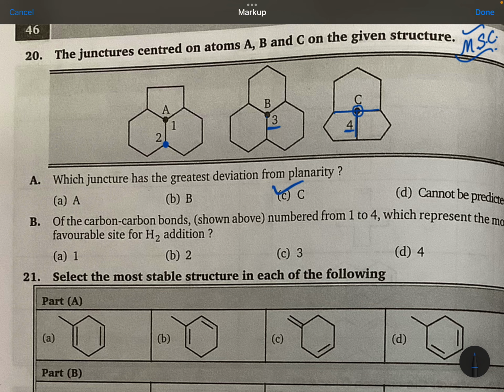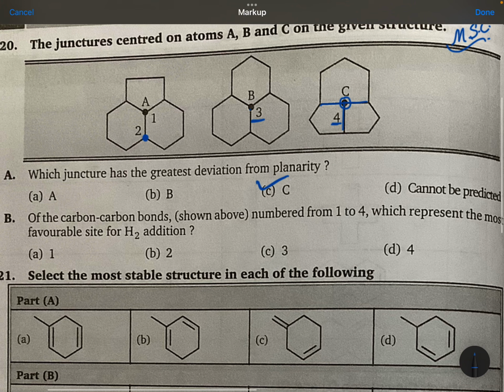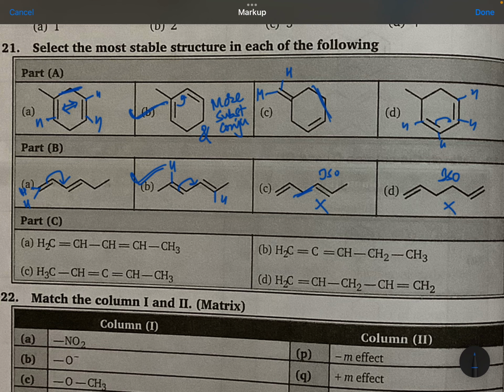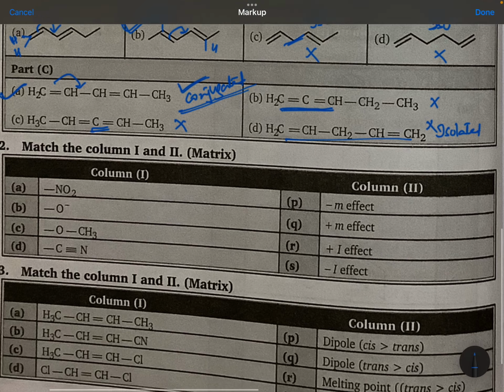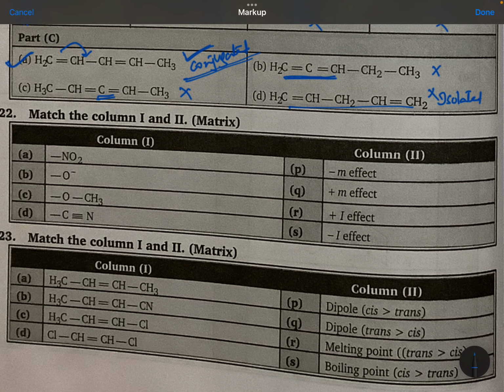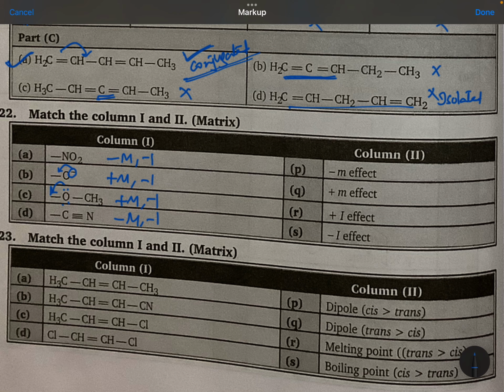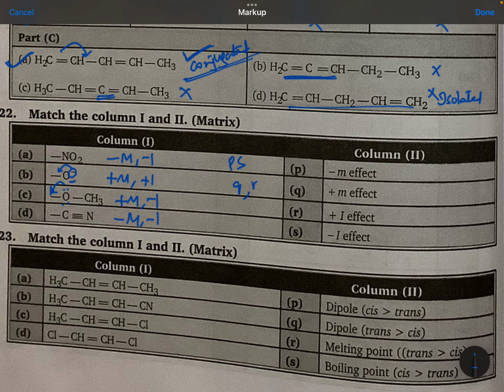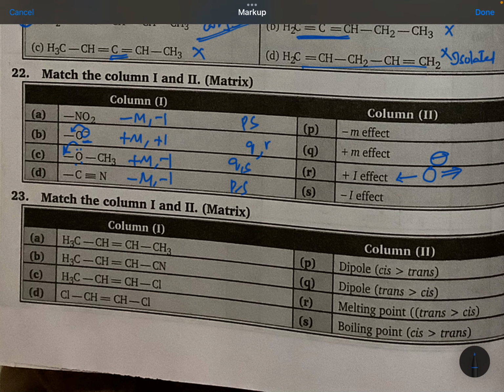MSChauhan Goc 48